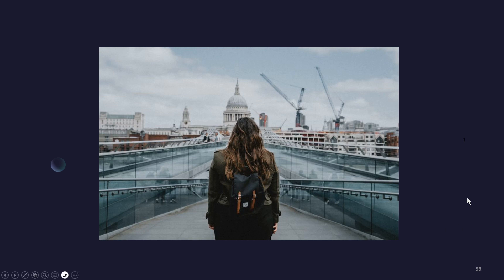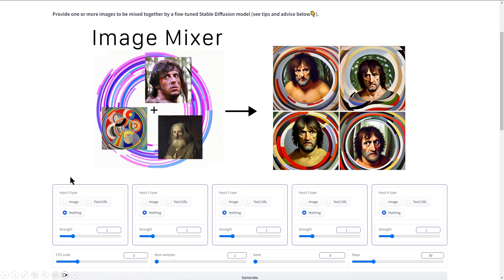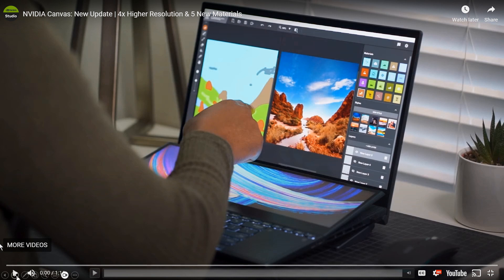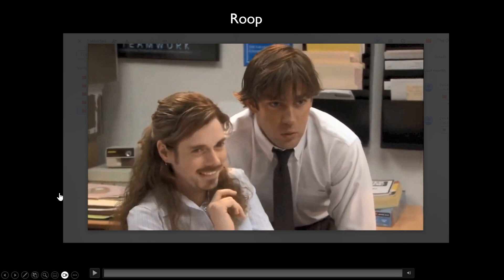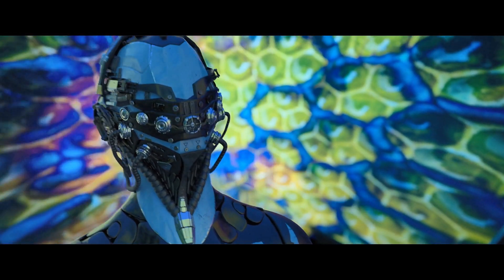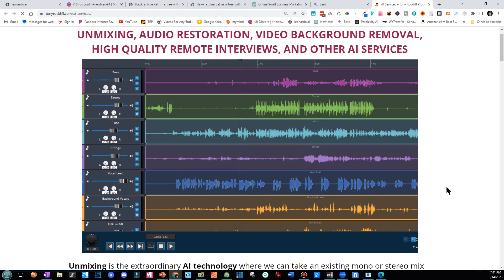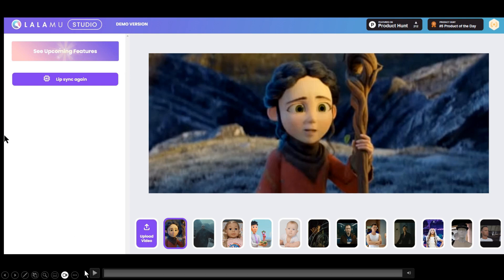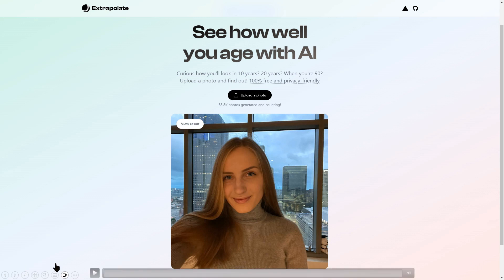AI seminar II new tools only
This is the 15 or so newer tools from the 3 weeks between the AI seminars.